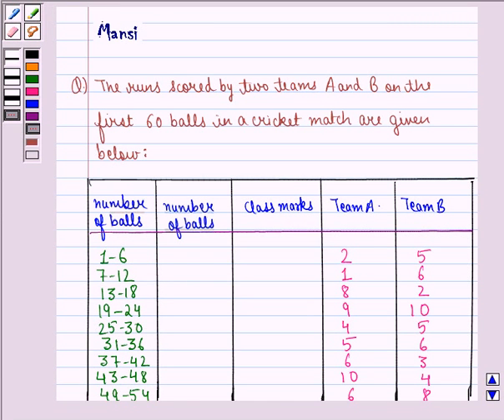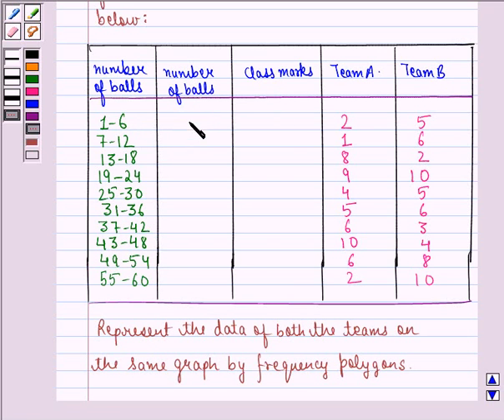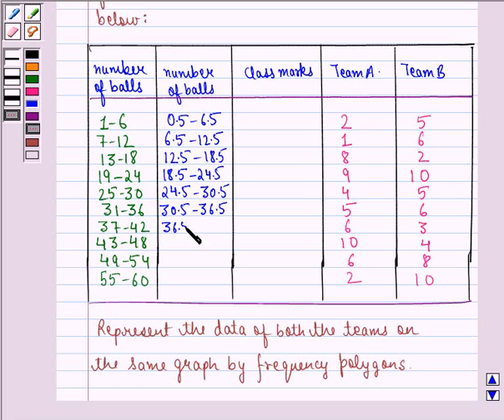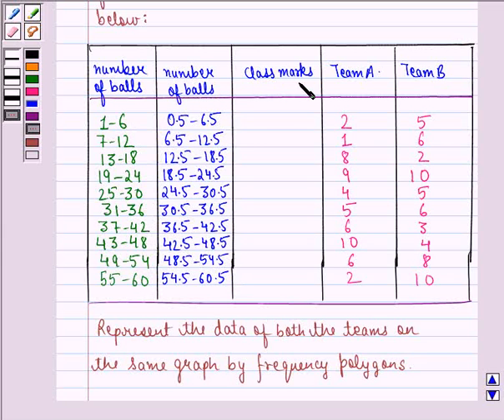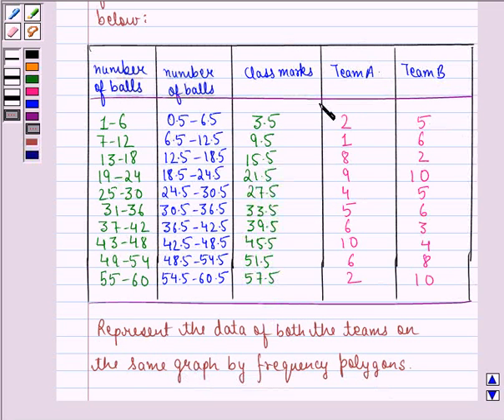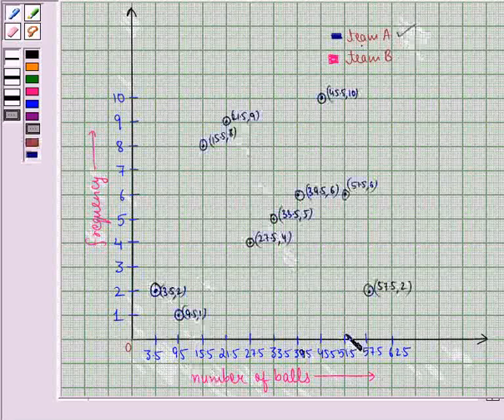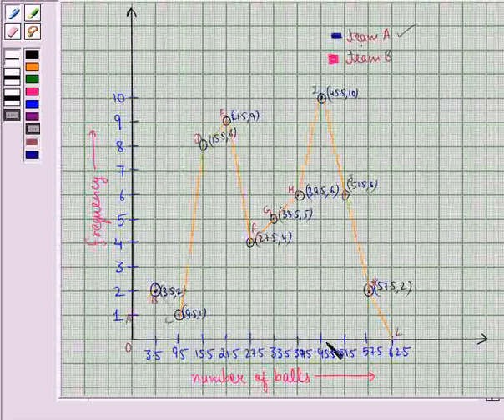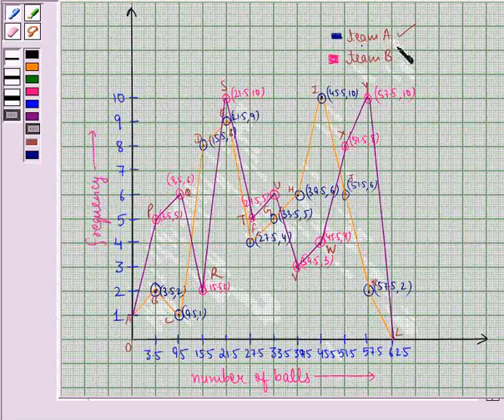Maths IX NCERT 14 14 3 7